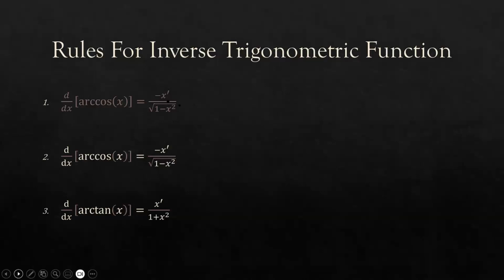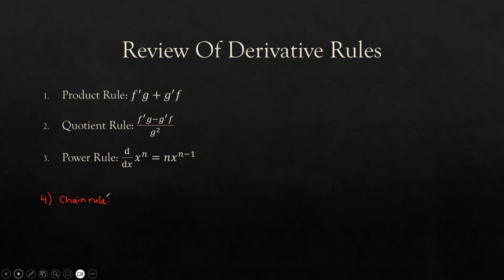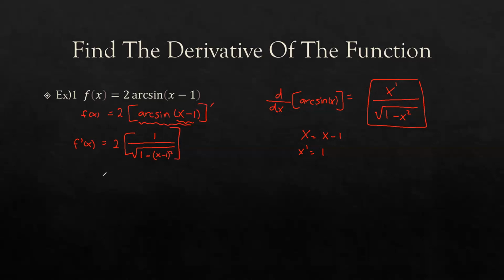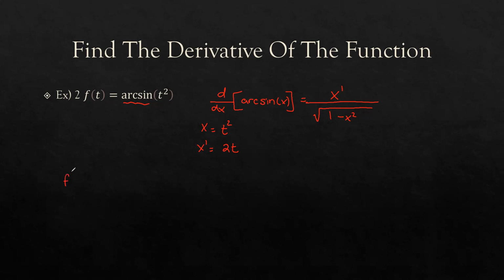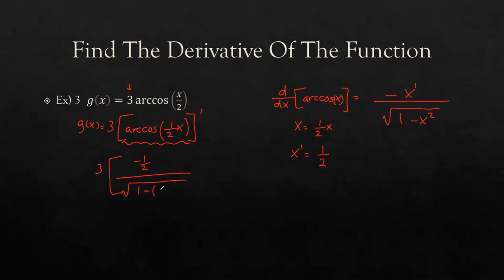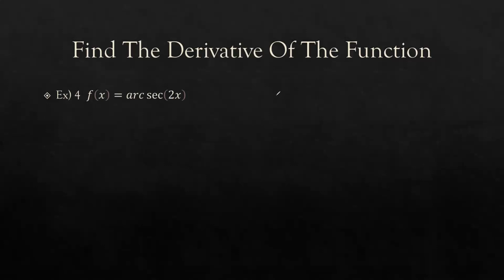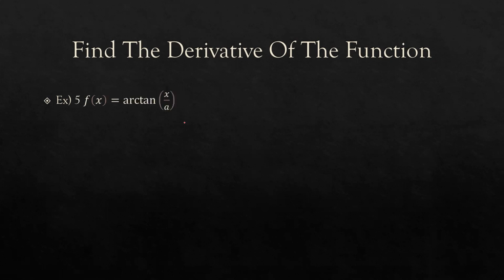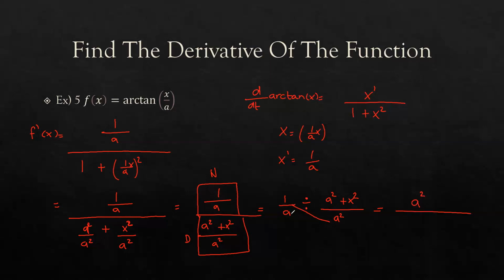Deriving Inverse Trigonometric Function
In this section, I will explain how to derive inverse trigonometric function